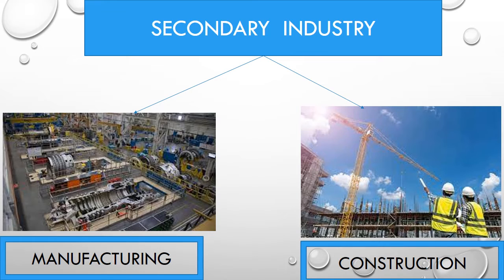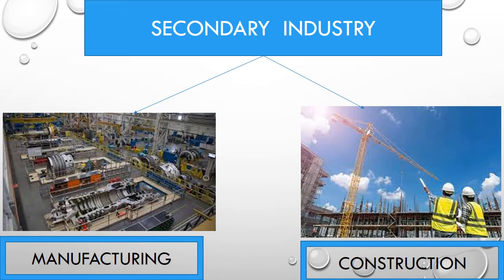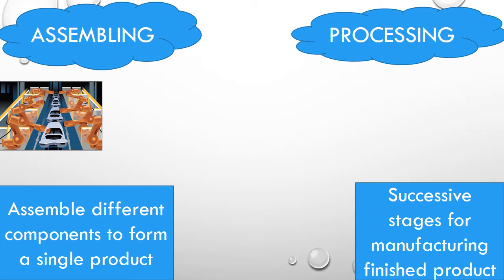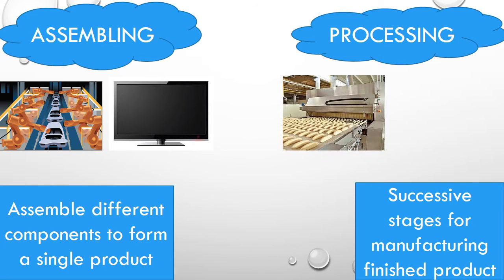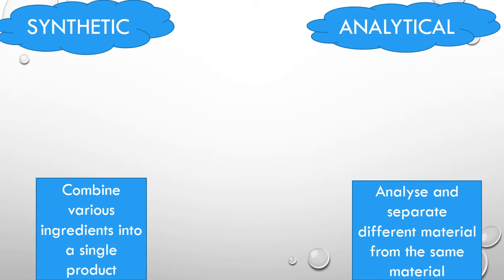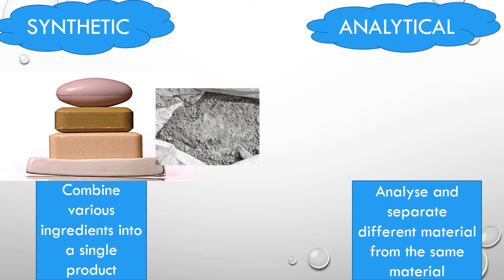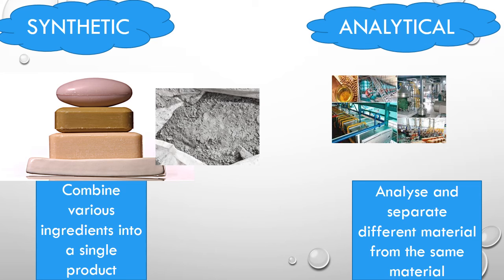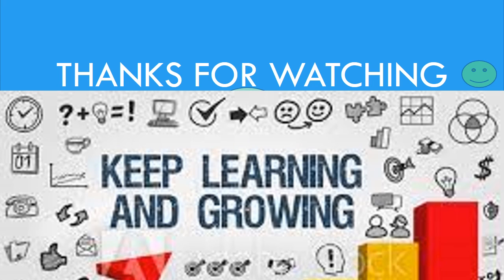Secondary industry (Concept &Types)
This video cover details of secondary industry